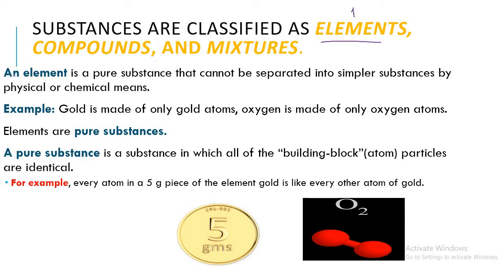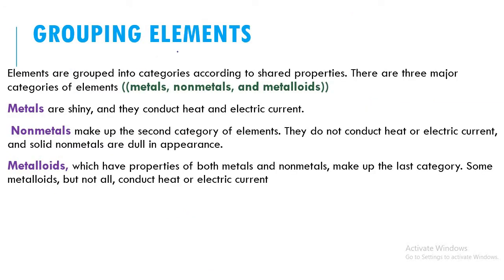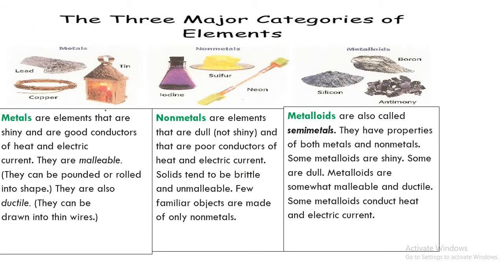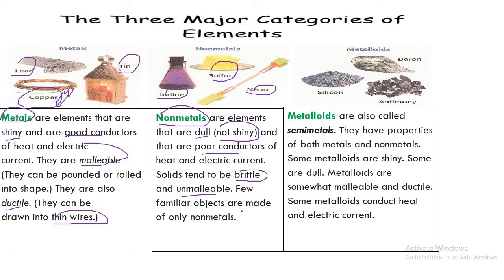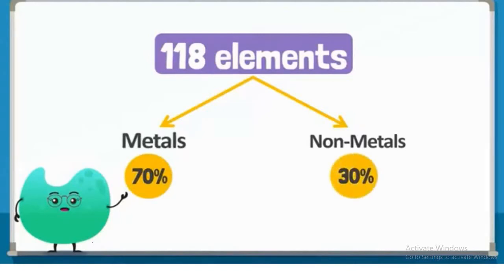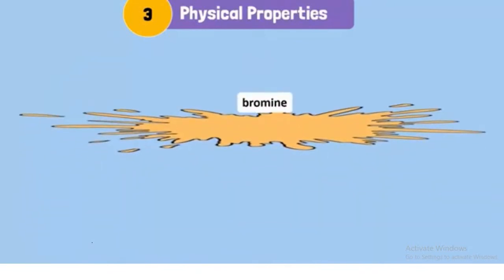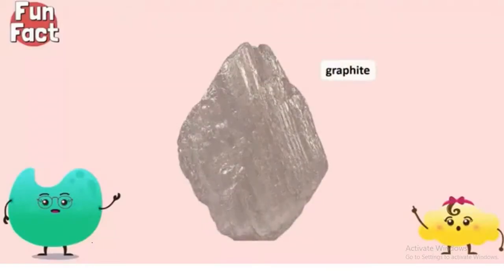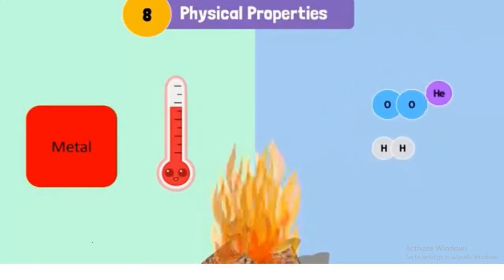Chapter 5 Section 1 Elements